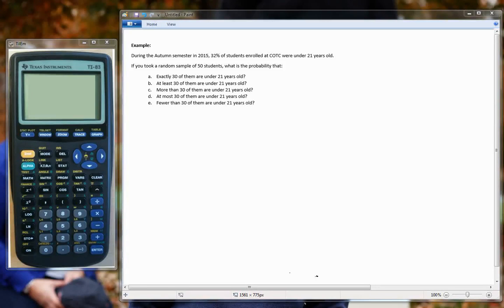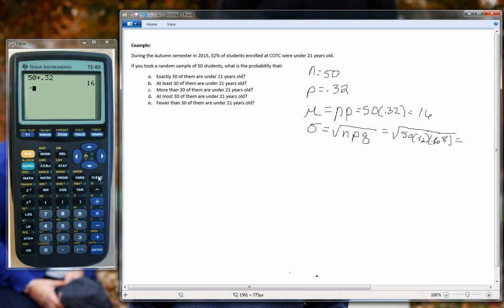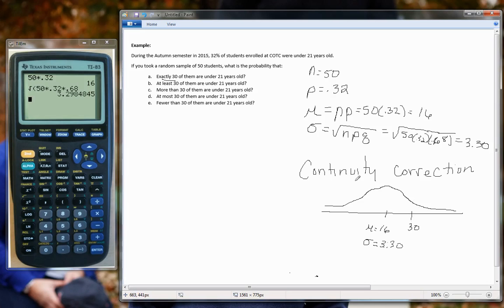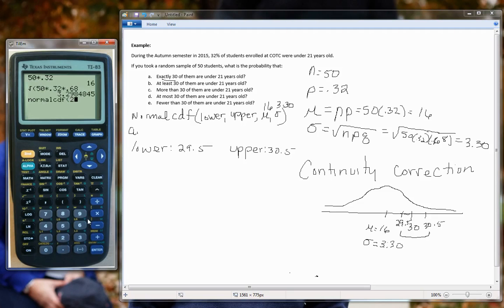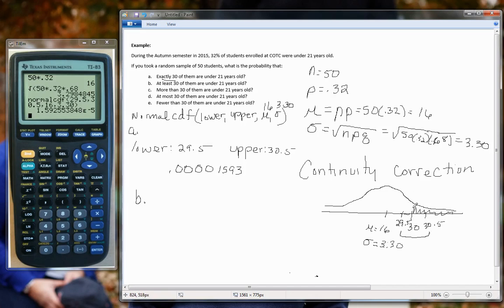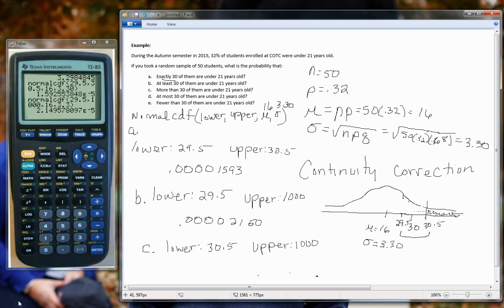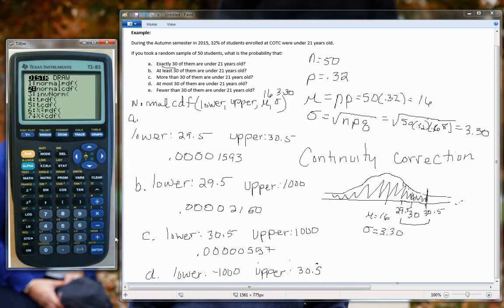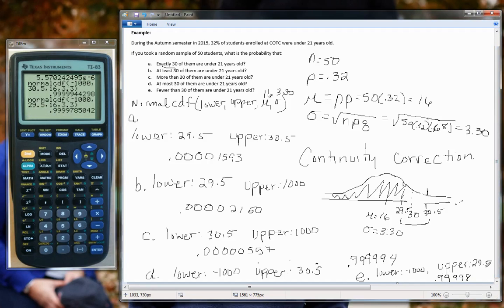example of using normal for binomial